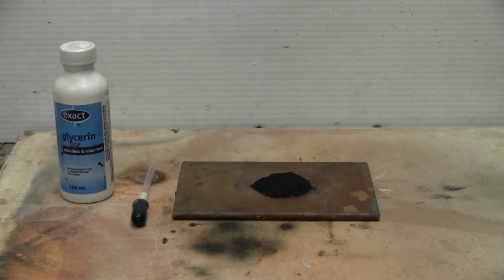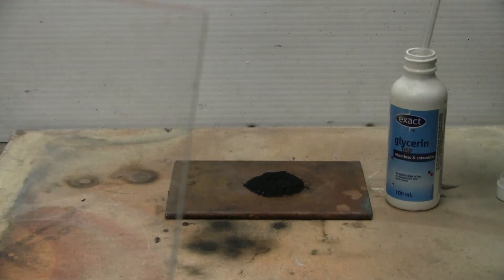Potassium Permanganate And Glycerine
A quick demonstration of the very exothermic reaction between potassium permanganate and glycerine. This starts slowly, but does get going. Part of the video is sped up 10x as not much was happening. Slow motion recorded at 240 frames/sec.